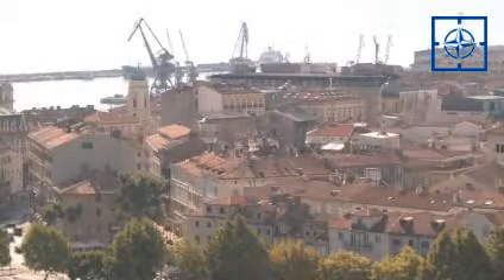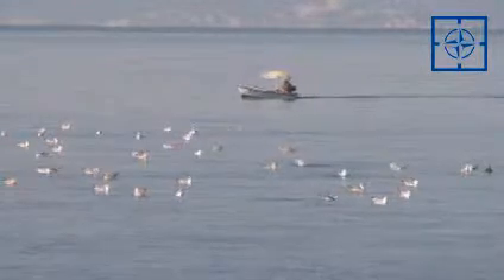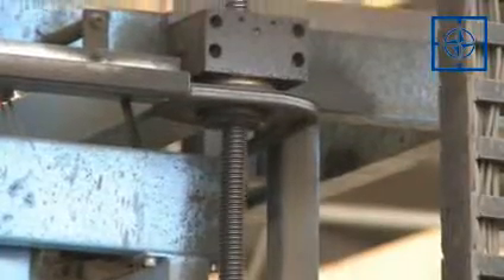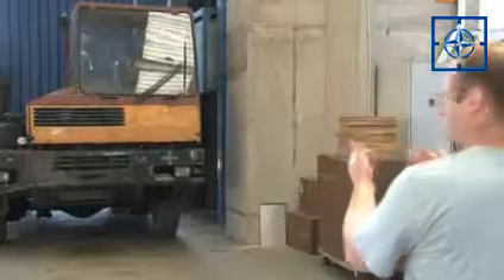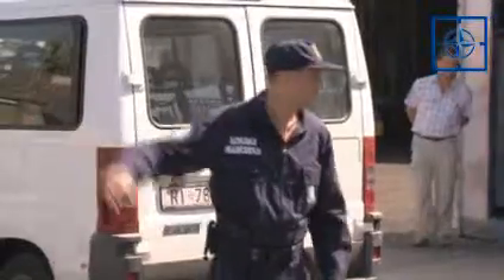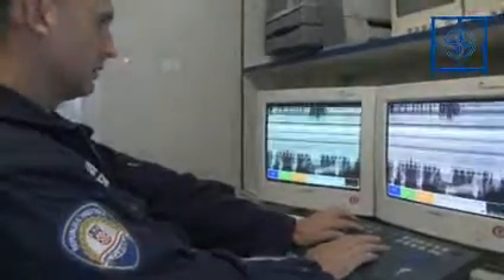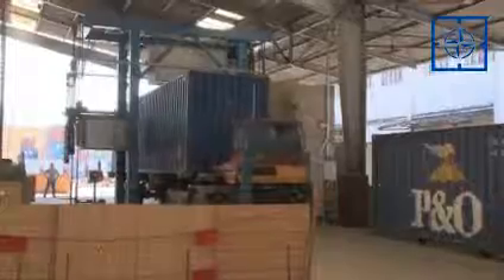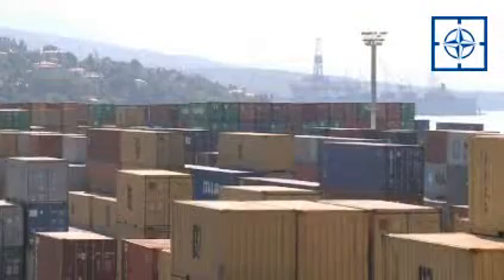NATO - Security Through Science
NATO's Science for Peace and Security Programme has helped Croatian scientists to create a neutron scanner able to see inside closed containers and detect possible threats. NATO Homepage